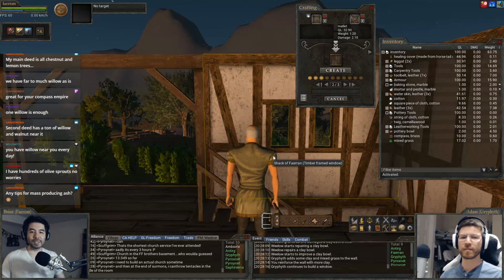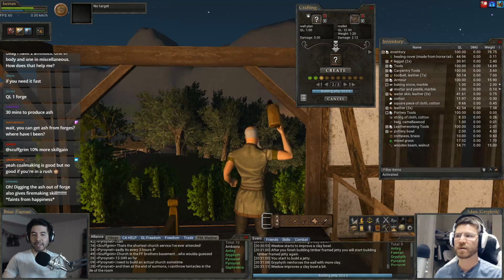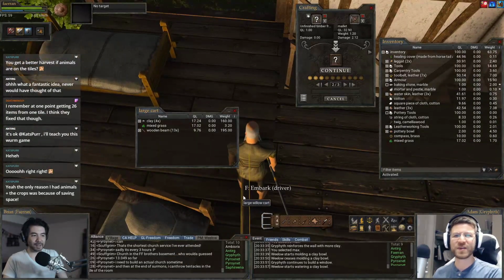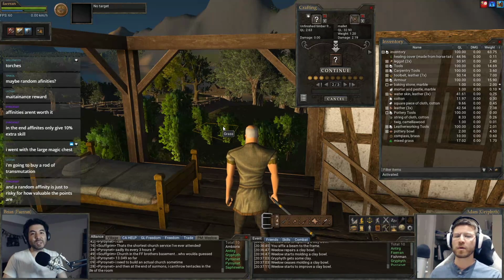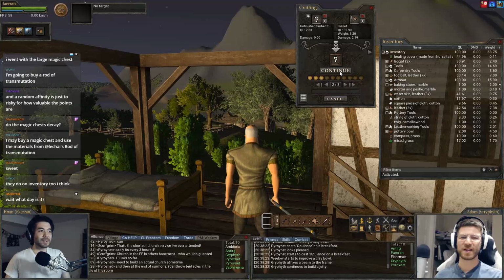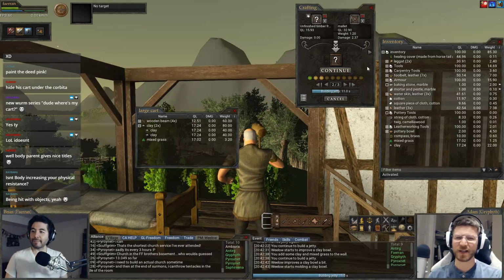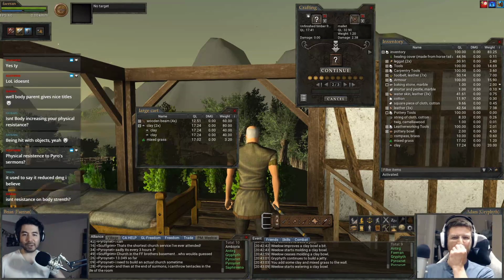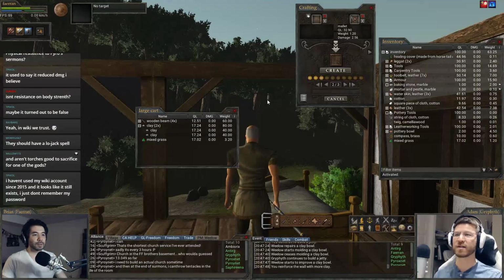Questions & Answers on Factional Fight | Wurm Online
This is a question and answer segment from the Aug 13 Live stream -- Watch live